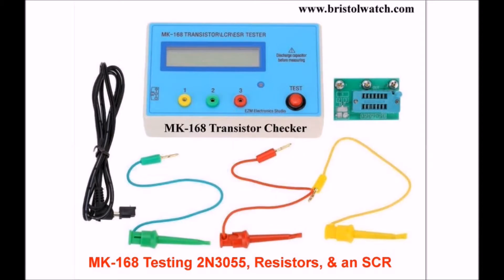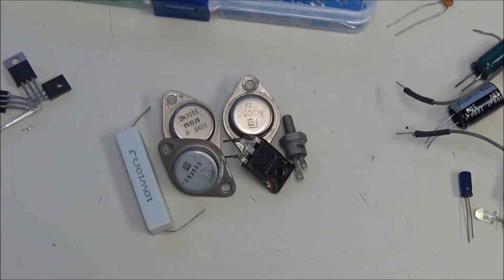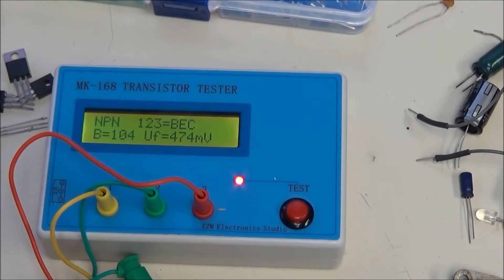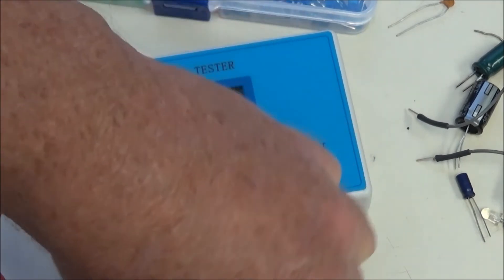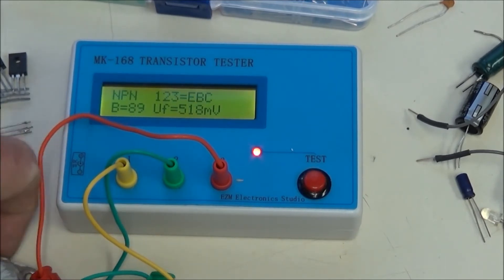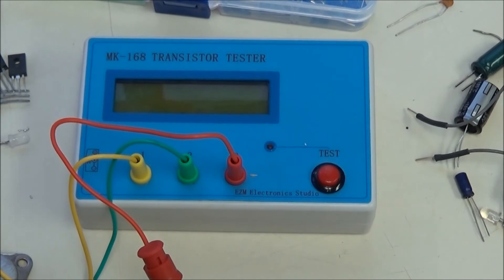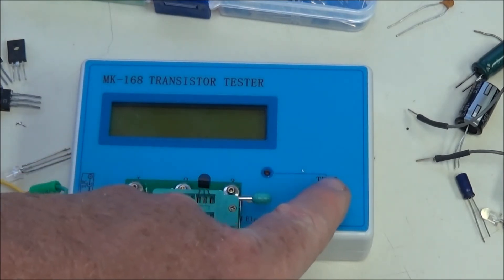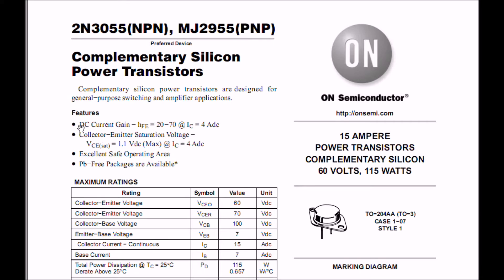Checking 2N3055 Bipolar Transistors What to Know